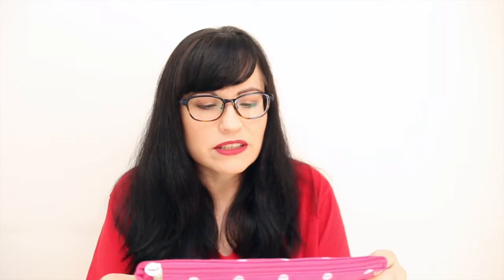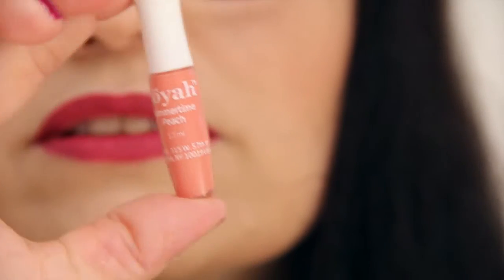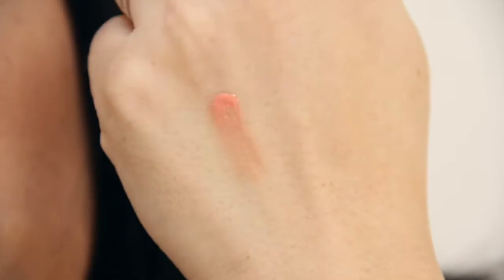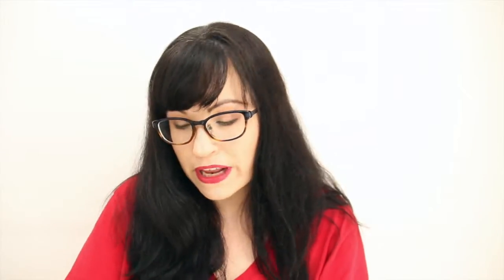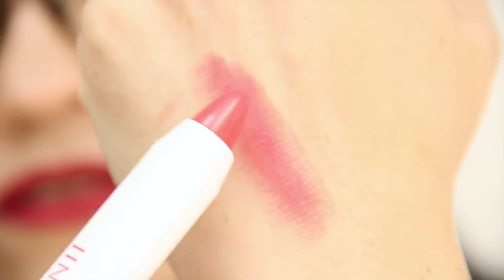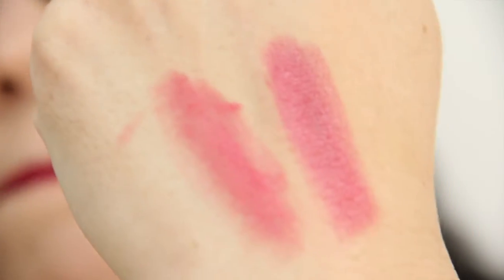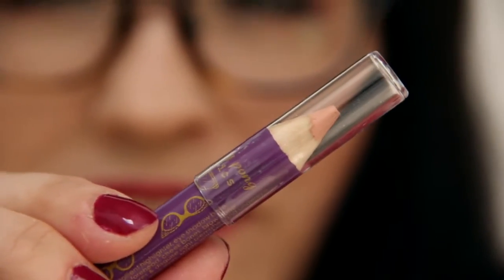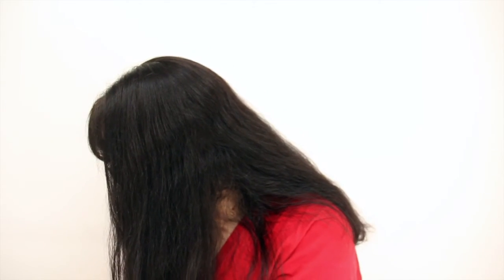Lip Monthly | September 2015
If you'd like your own subscription to Lip Monthly, click here...